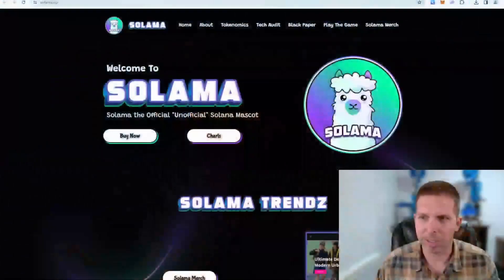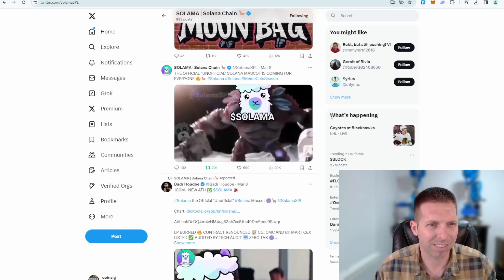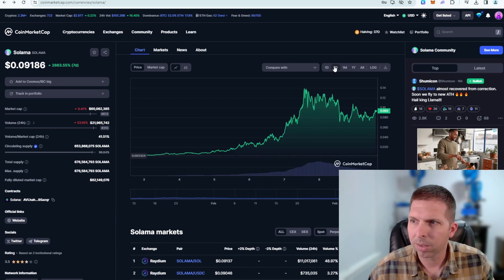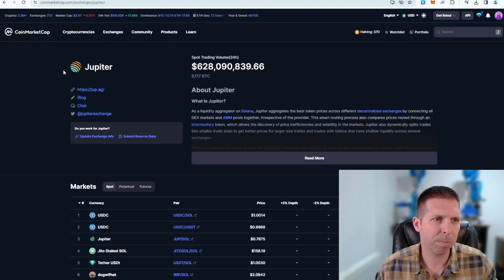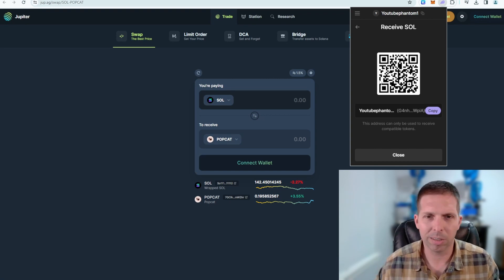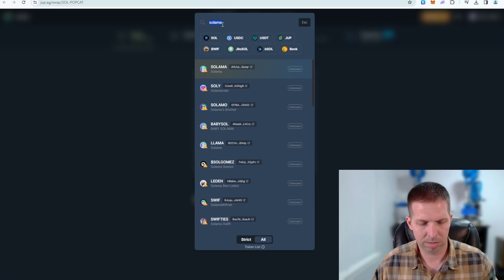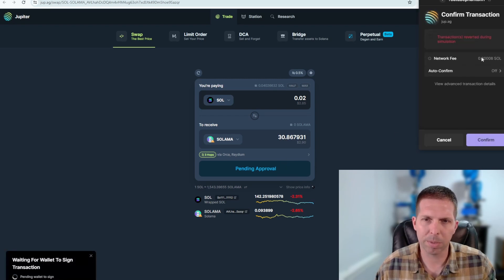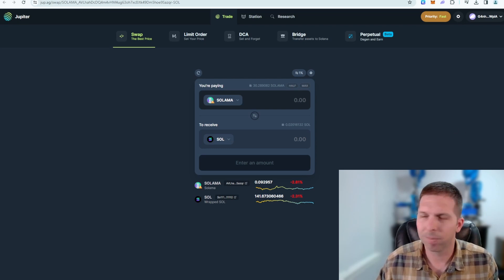Solama, Again. The Memes Are Strong.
Solama has cooled off after a ridiculous run.  Is it ready to continue upwards or crash to zero?  Learn how to find the memecoin's community and how to buy and sell it.

CHAPTERS
0:00 Intro and Memes
2:35 Finding Solama's Socials
3:14 Solama Chart and Price Update
4:14 How to Find DEXes and CEXes With Solama
4:40 Using Jupiter to trade Solama